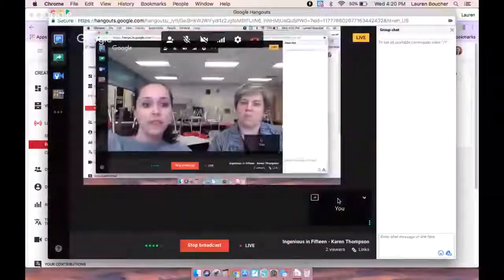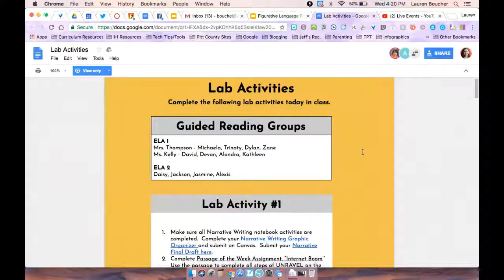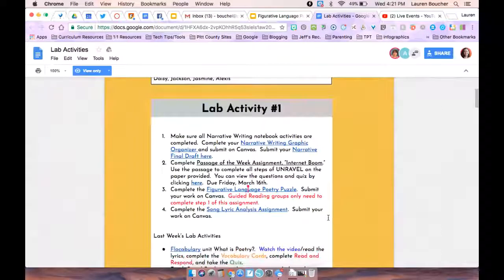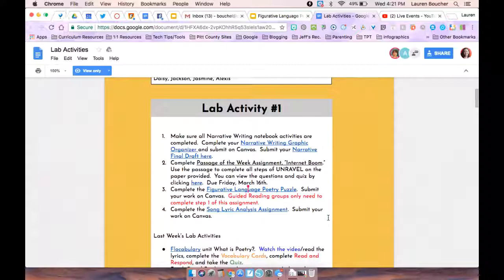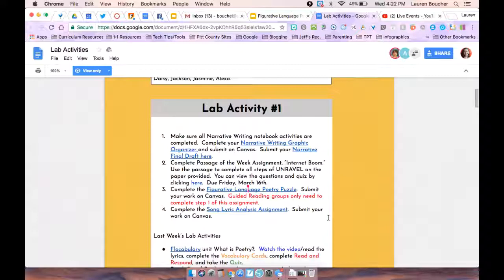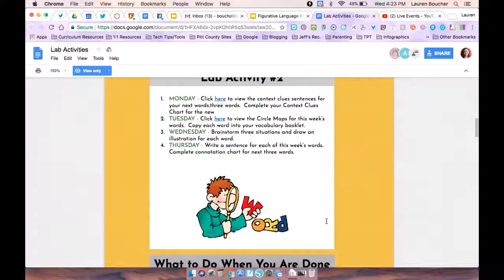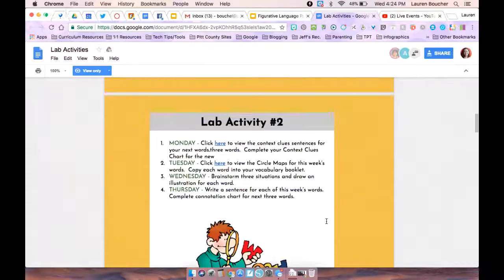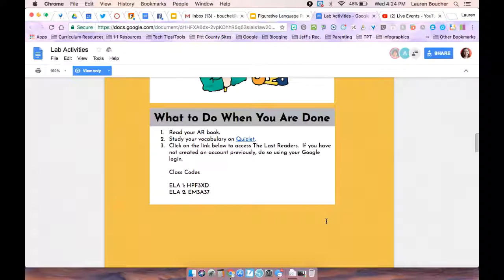Ingenious in Fifteen - Karen Thompson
Join me as I talk to Karen Thompson about how she has made changes to her schedule and incorporated HyperDocs to positively impact student learning.